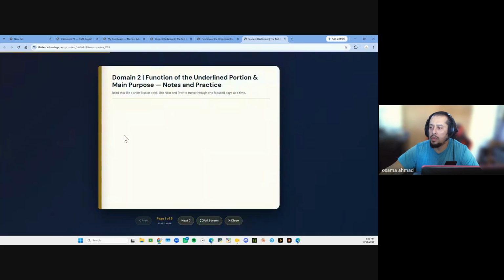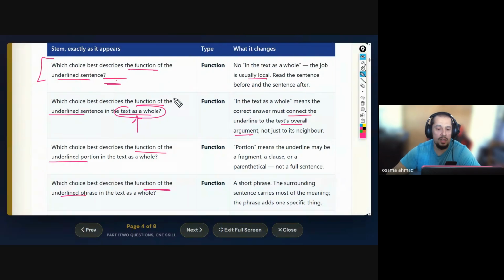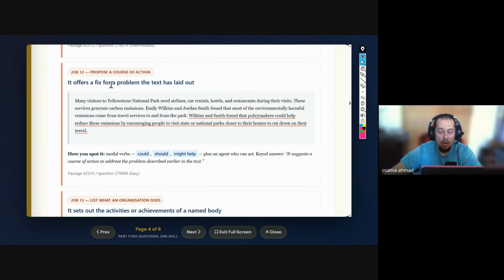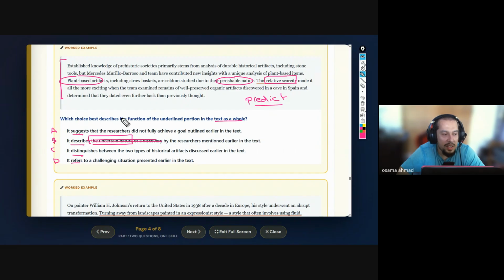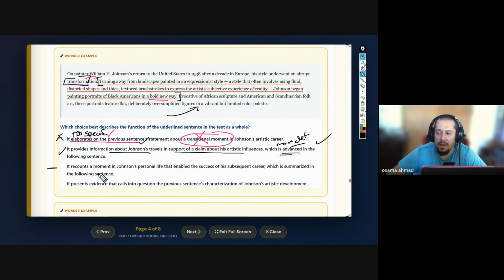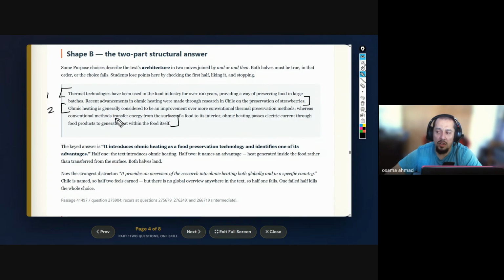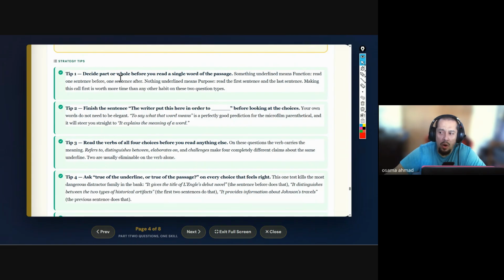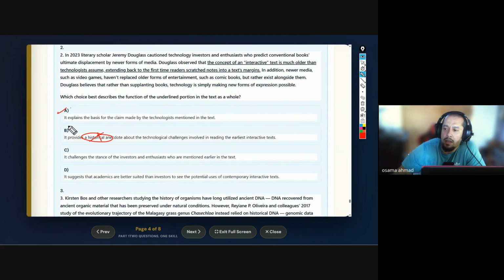Digital SAT Reading: Function & Purpose Questions Explained (Arabic)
Arabic-supported Digital SAT Reading lesson for Egyptian students. Learn how to solve function and purpose questions by identifying why a sentence, detail, or paragraph appears in a passage, connecting evidence to the author's goal, and eliminating tempting distractors.